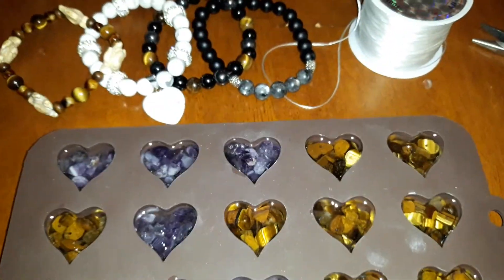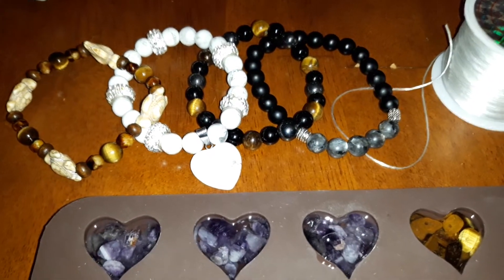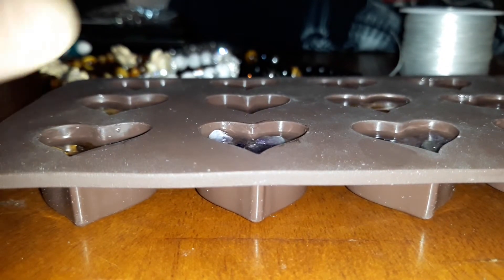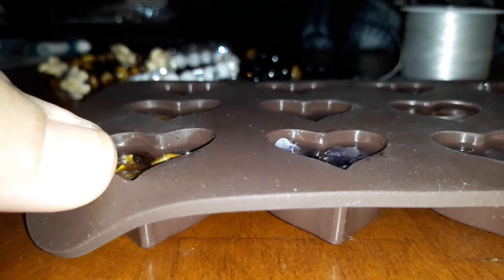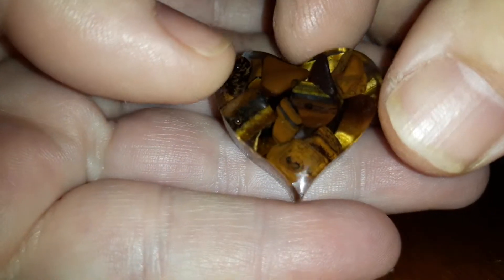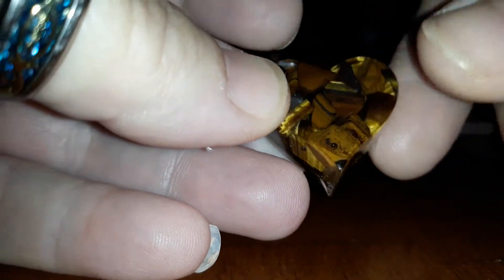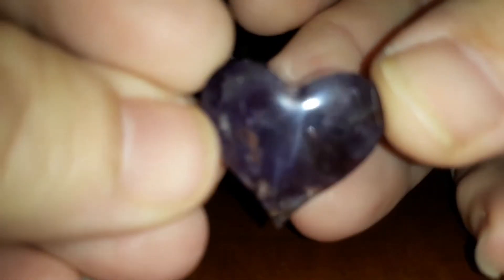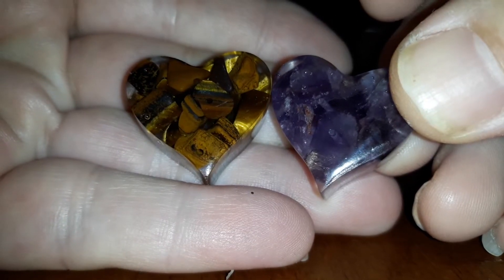Hobby Time w/Beaded by Beverly...It Worked!!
So happy to say my idea worked and I'm super pleased with results!!! Next step is to add eyelet hooks and create the necklace charms!! Whoo hoo!!